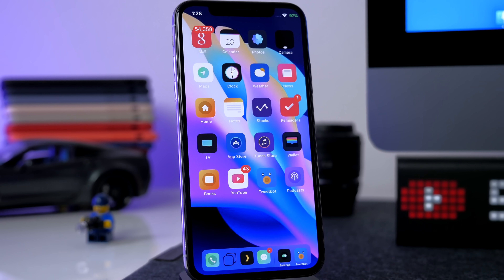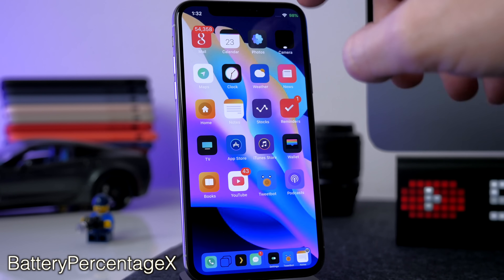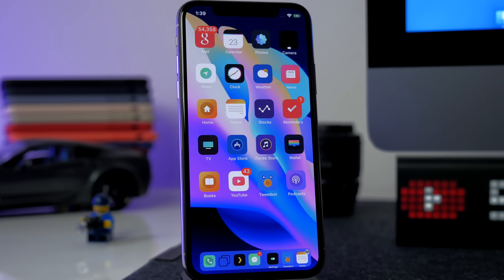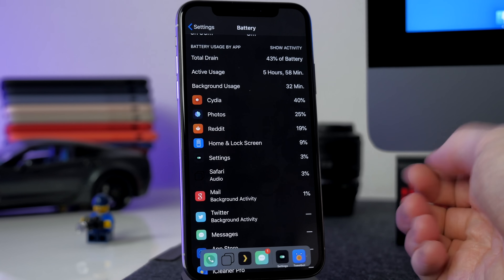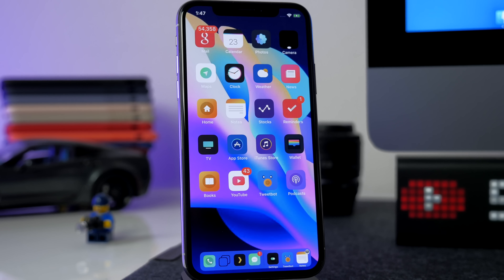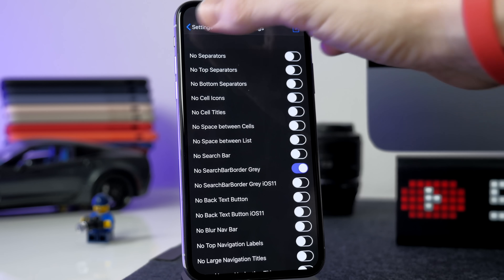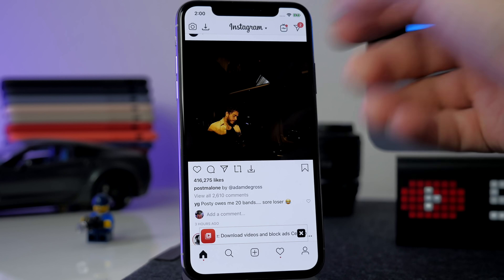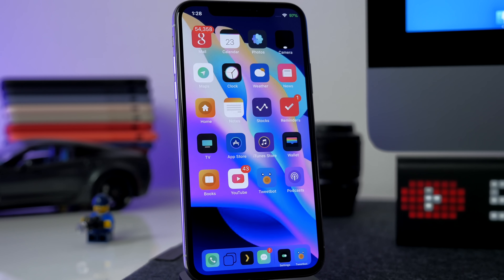Top 25 Best FREE iOS 12 Jailbreak Tweaks!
FREE iOS 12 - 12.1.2 Jailbreak Tweaks!
STALK ME!

BatteryPercentageX
ByeHomeBottomBarX
ByeSeperatorsCells
Cylinder
Delay Read Receipts
FlatSafariURL
FloatingDock
LowPowerMode
HideDots11
ShyPageDots
PM, Really?
PullToRepring
Senddelay
SkinnySettings